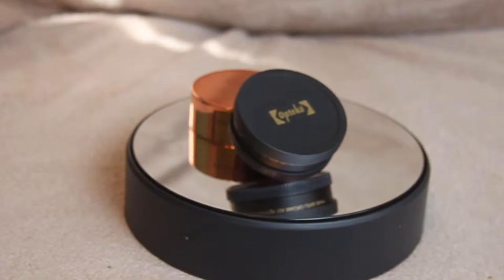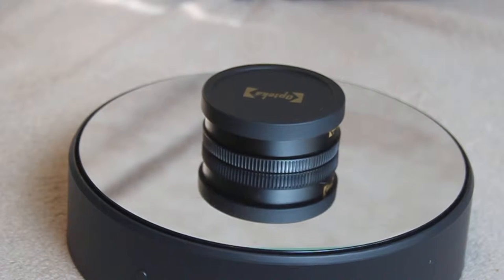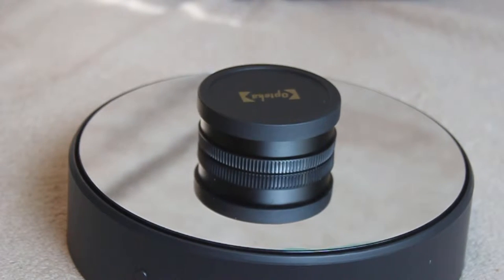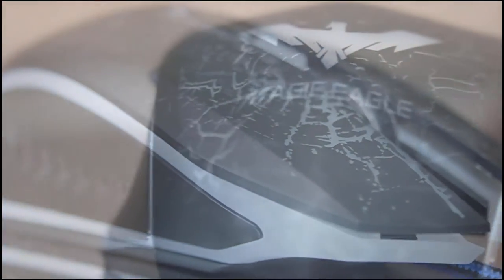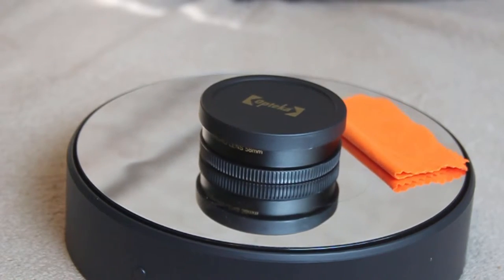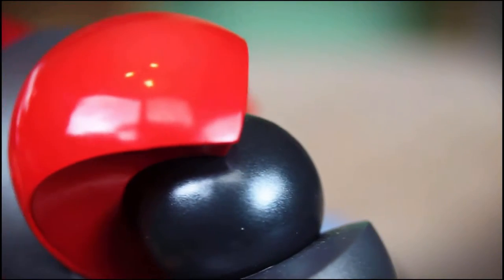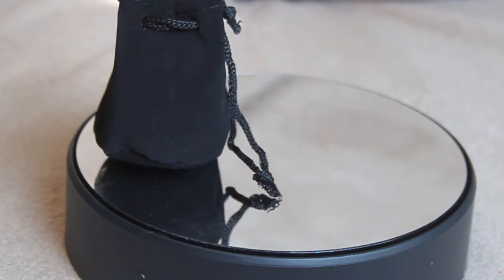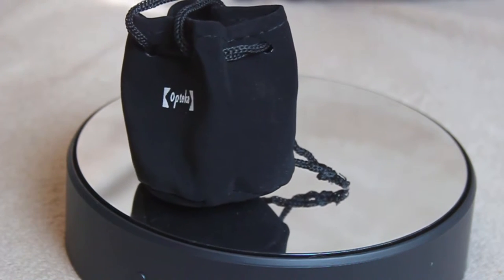Opteka Achromatic 10x Diopter Close-Up Macro Lens Review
Stay Marvellous!